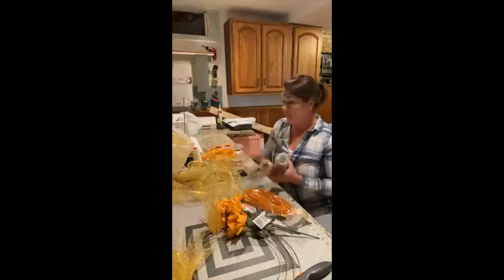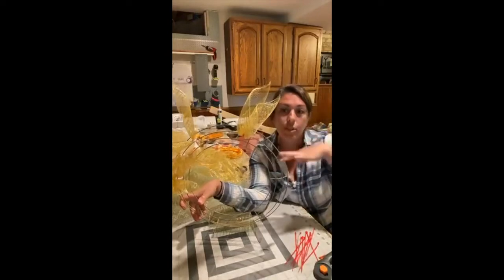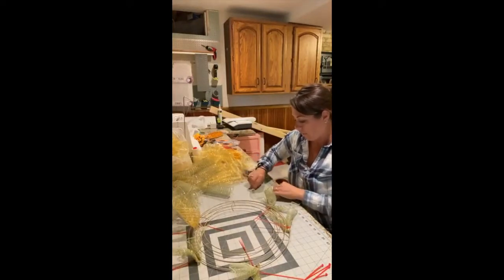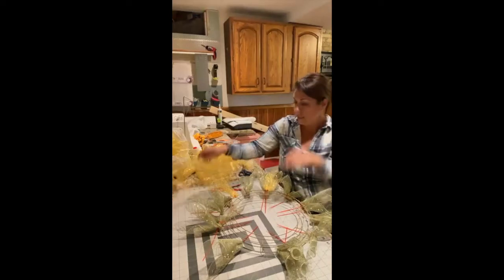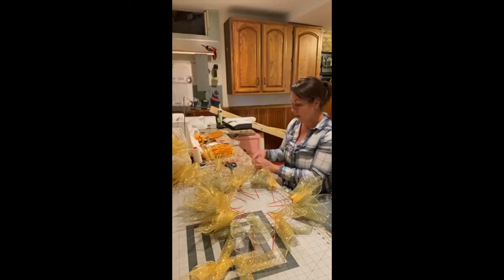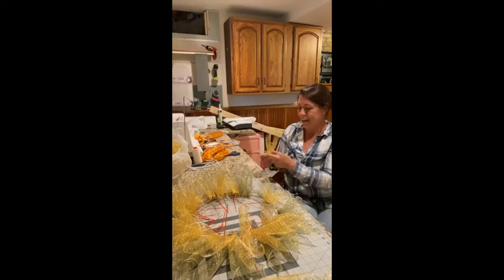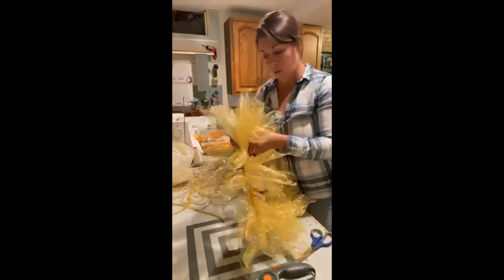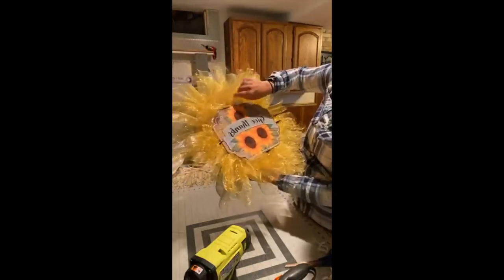How To Make A Flower Deco Mesh Wreath with Dollar Tree Supplies VIDEO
In this tutorial I will show you exactly how I made a sunflower shaped wreath using decorative mesh and supplies bought at Dollar Tree.

If you're like me, you love a good wreath. They add a pop of color and personality to any door or wall, especially for the seasons and holidays! Almost every door on my house has a wreath!

Get the full tutorial and other great wreath tutorials over

-yellow deco mesh
-green deco mesh
-14" wire wreath form
-small cable ties
-rotary tool cutter
-self healing mat
-scissors